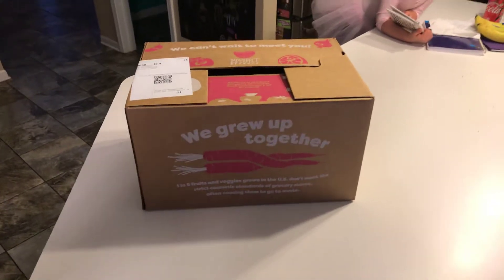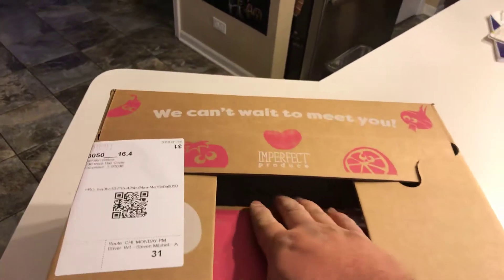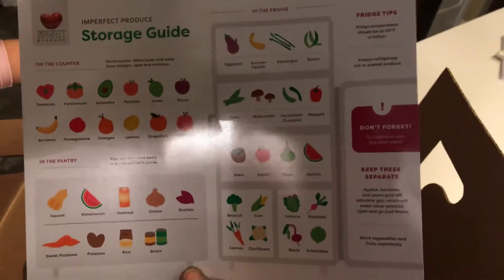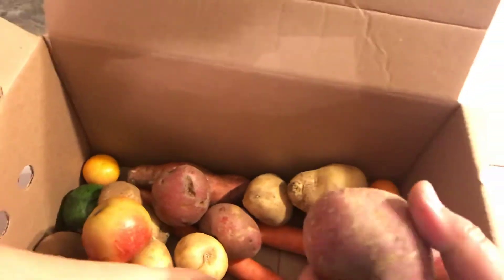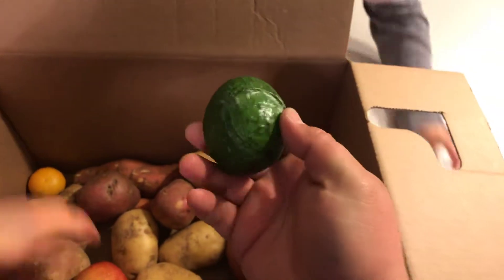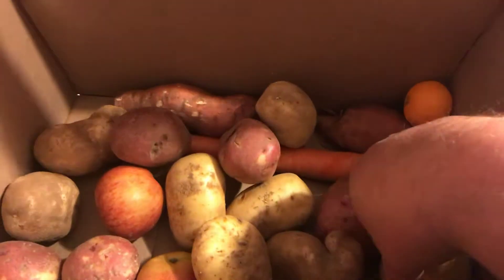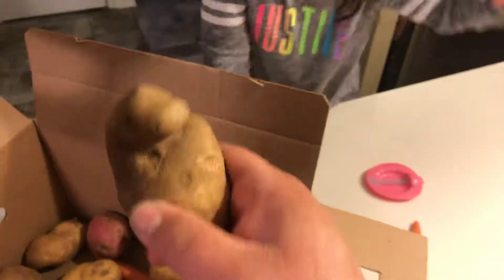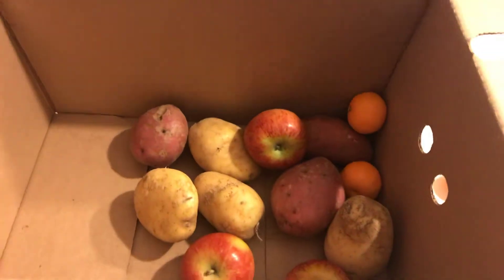Unboxing and reviewing of imperfect produce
I wanted to try this company that I saw on Facebook what they do is buy the imperfect produce from farms that would other wise be thrown away and sells them at a lower cost to people so I just wanted to share this with you thanks for watching please like and subscribe